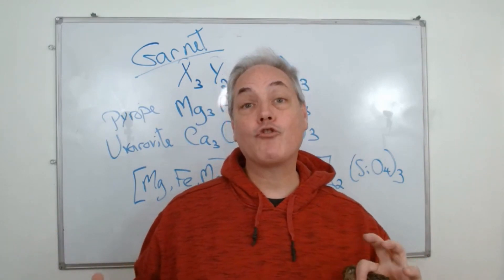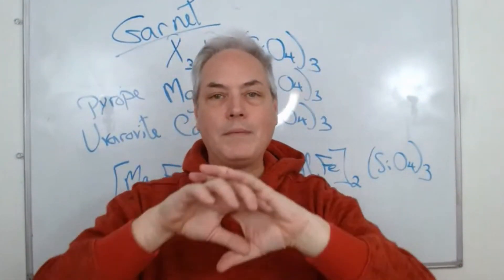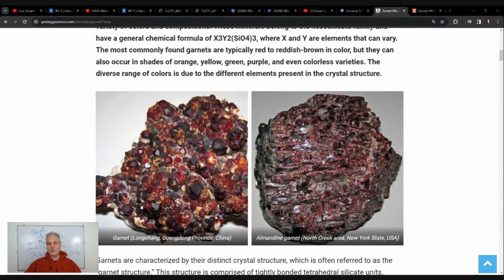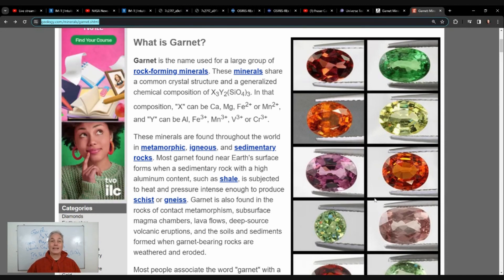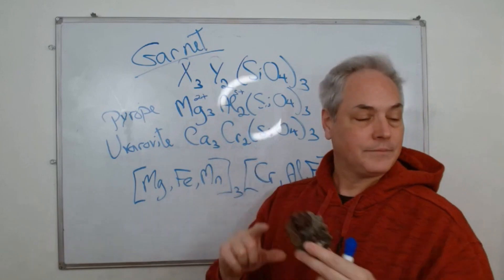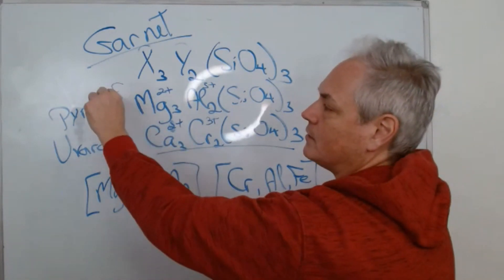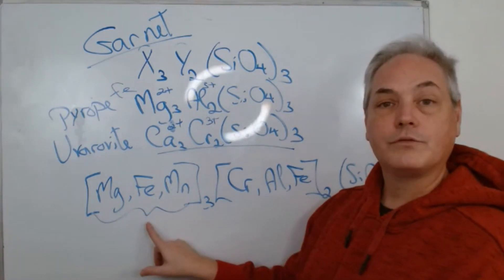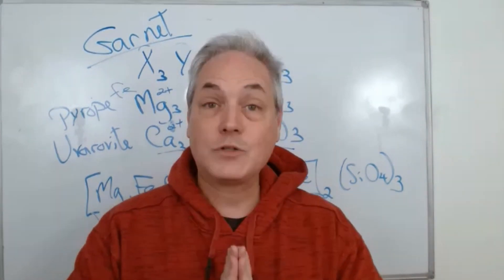What are garnets? What is the chemistry of garnets? Minerals vs gemstones - Mineral Collection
Let's learn about science topics.  Put your questions in the comments sections.

Alain Faber